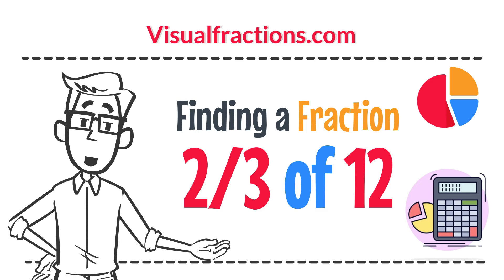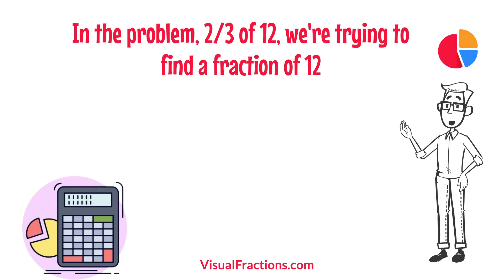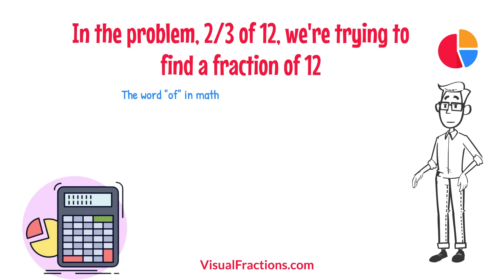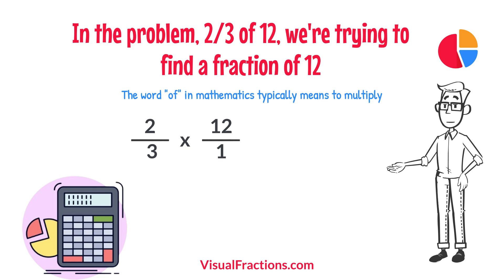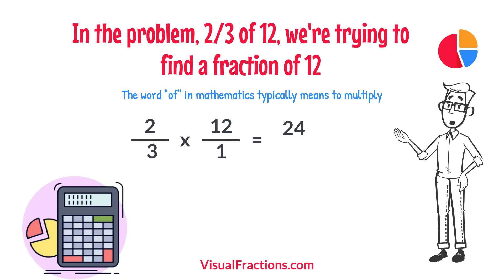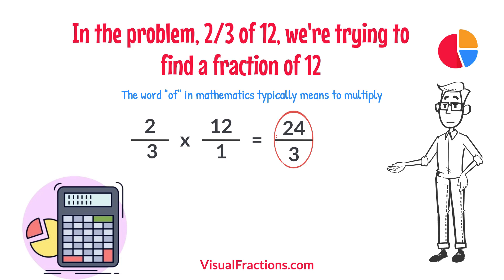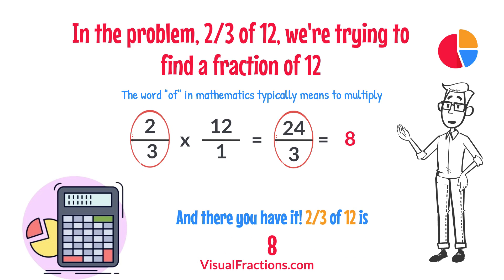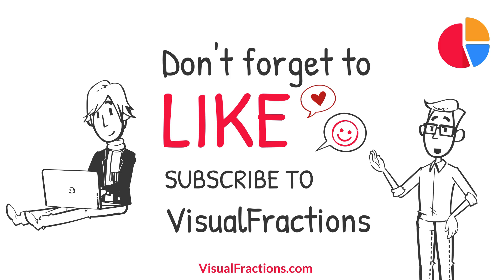Finding a Fraction 2/3 of 12